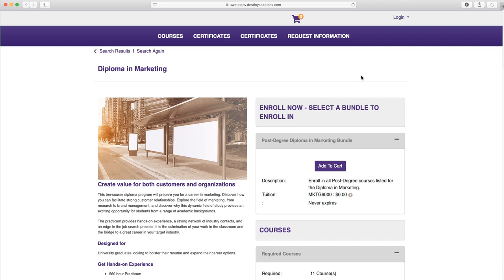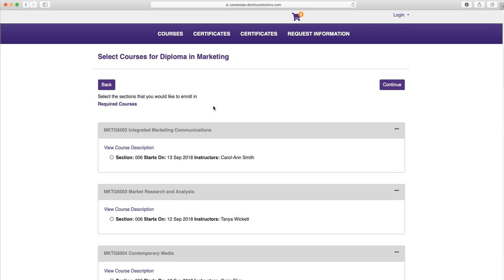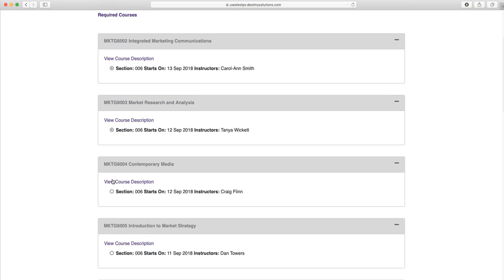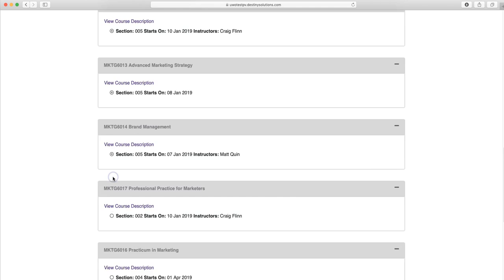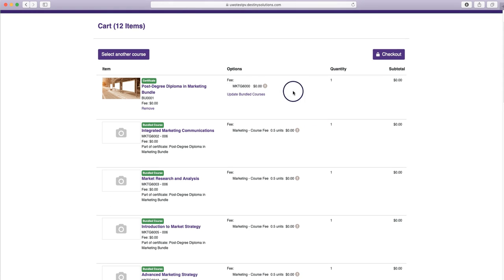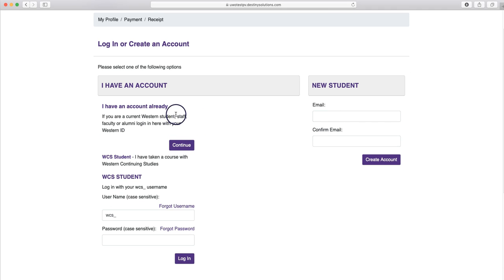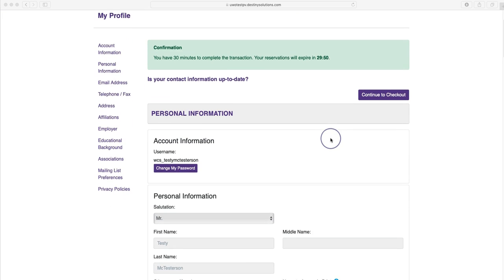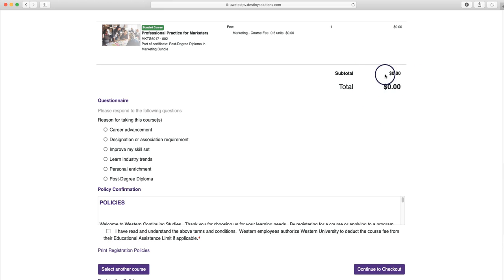Post-Degree Registration July 2019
Step by step instruction on registering for courses in your diploma program